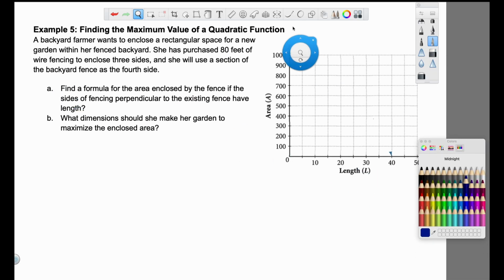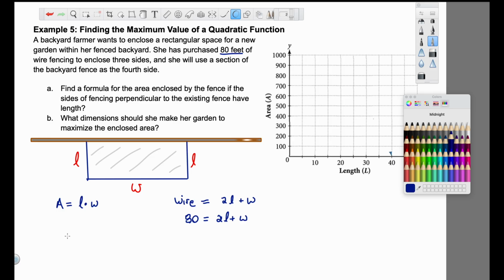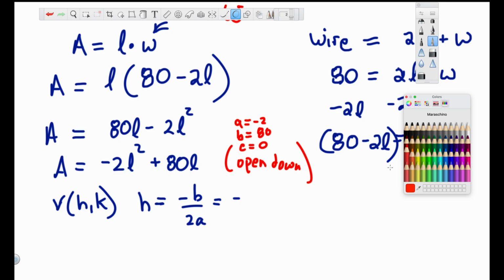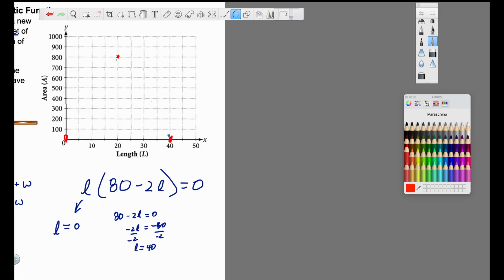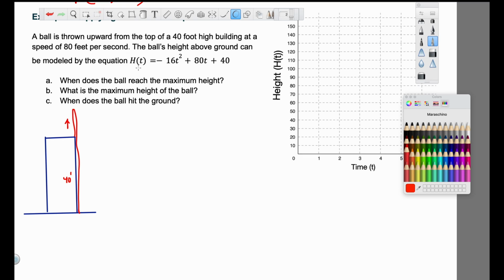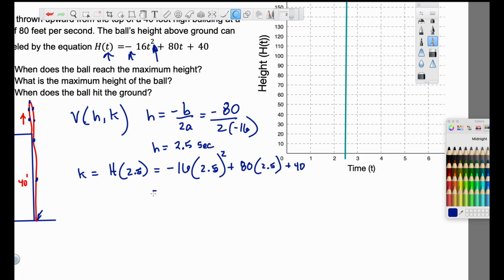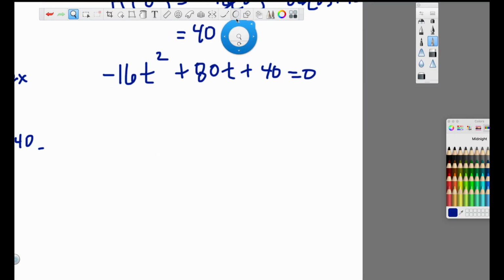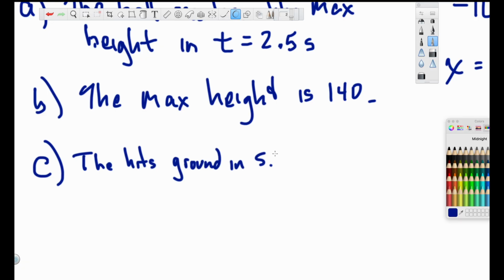5.1 Quadratic Functions Examples 5 and 6